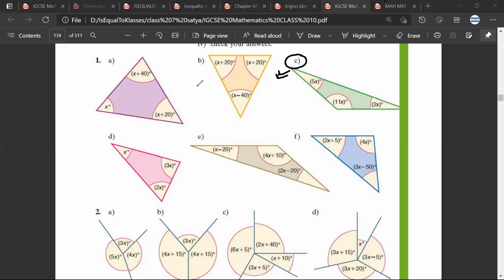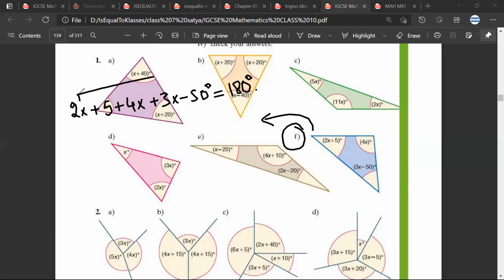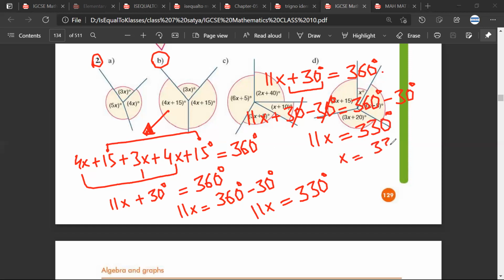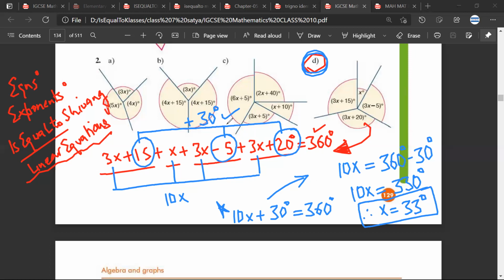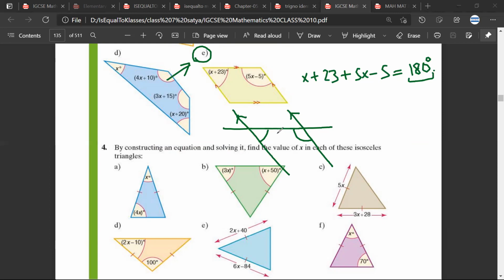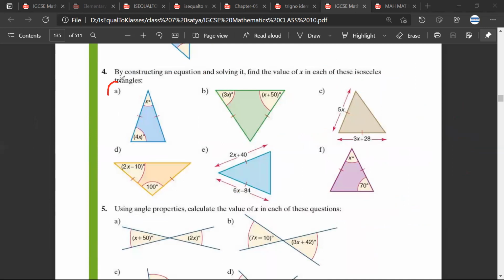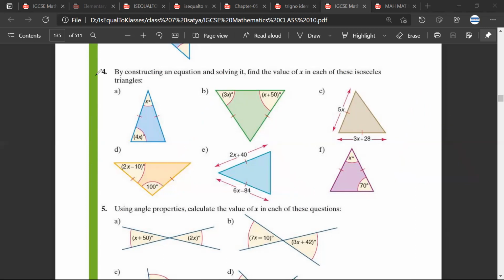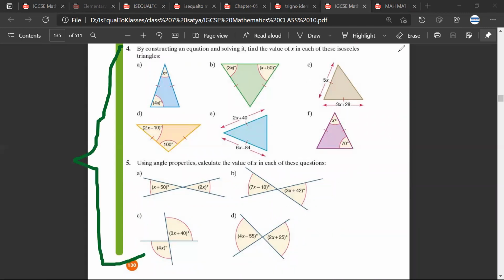isequaltoklasses | linear equations examples and answers pdf | geometry basics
linear equations examples and answers pdf

How do you solve equations with one variable?
Steps to solve linear equations in one variable.
Simplify and solve the following linear equation
What is the standard form of linear equation in one variable?
linear equations in one variable class 8 practice questions
linear equations in one variable class 8 worksheets with answers
linear equations in one variable class 8 practice questions pdf
class 8 maths chapter 2 solution pdf
equation in one variable class 8
Linear equations in One variable Class 8 notes
Word Problem on Simple Linear equation in one variable
linear equations in one variable class 6 worksheet
simple equations for class 6 worksheet
linear equations word problems for class 6
simple equation questions for class 6 with answers
questions on simple equations for class 6
linear equations for class 6 icse
simple equations word problems pdf
simple equations word problems for class 7 with solutions
simple equations word problems worksheet
word problems on simple equations for class 7
simple equations problems pdf
word problems on simple equations for class 7 pdf
linear equation word problems with solution pdf
linear equations word problems worksheet pdf